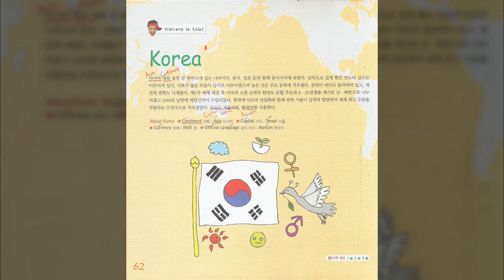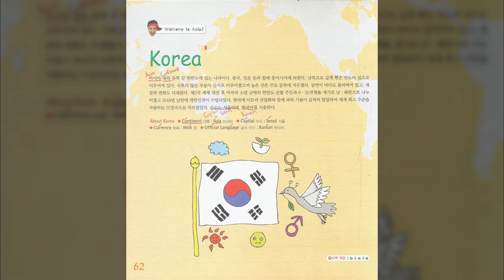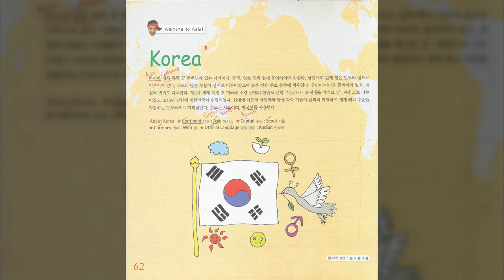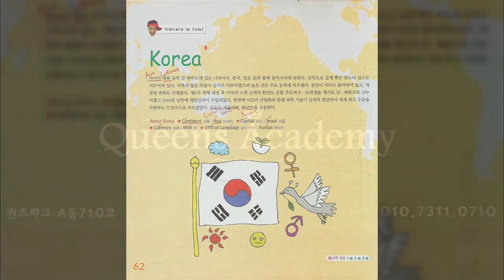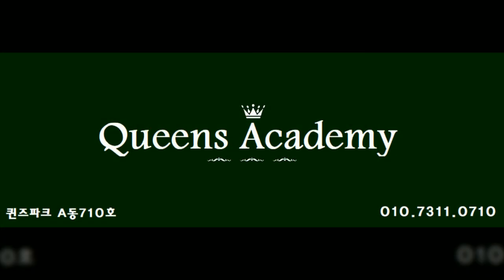Korea대한민국 Part 2 Welcome to Asia아시아 탐험